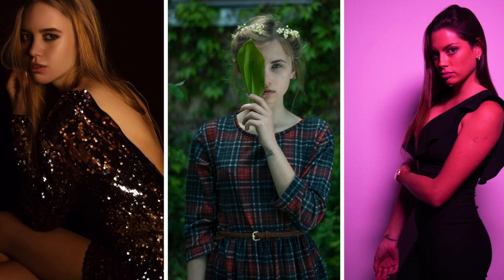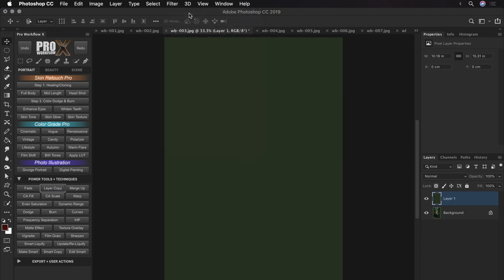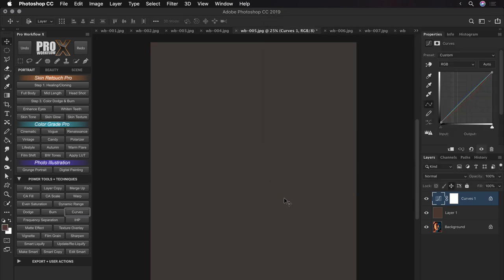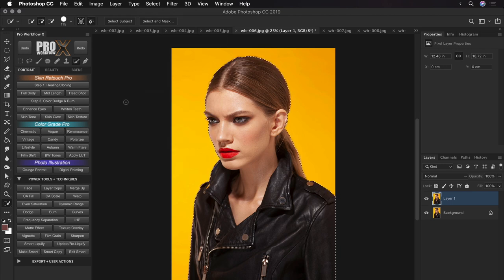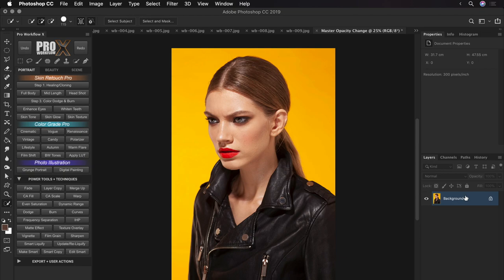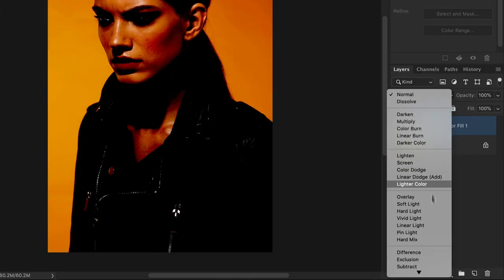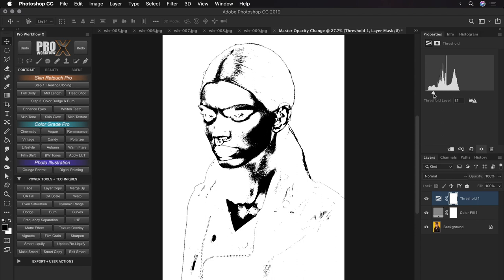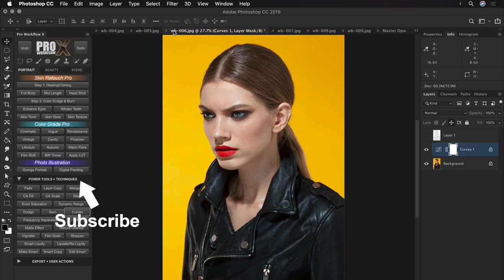NAIL your White Balance INSTANTLY in Photoshop with this Simple TRICK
For times you might need to correct White Balance in Photoshop, here’s the best way to fix it Instantly and Accurately!

Image Credits:

Girl with pool table: Suhail Photos (Instagram: @suhailphotos)